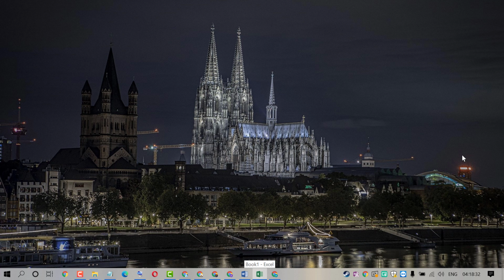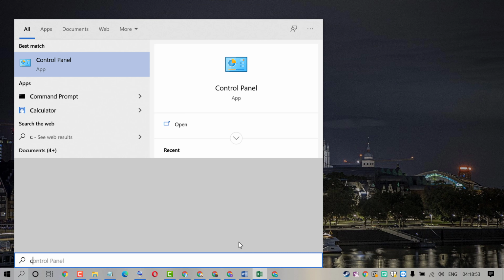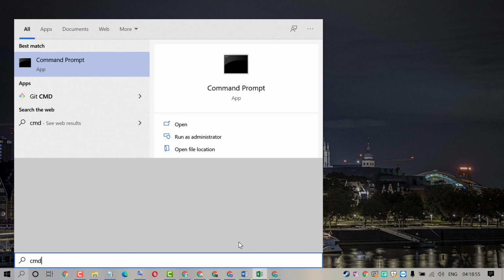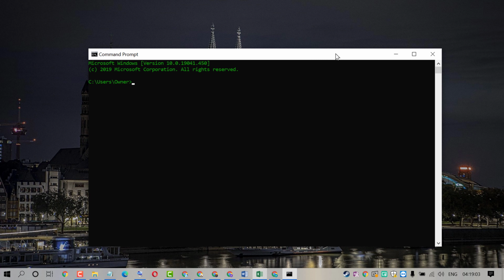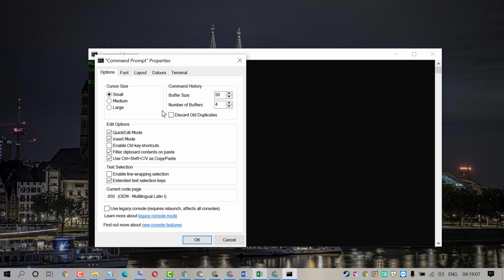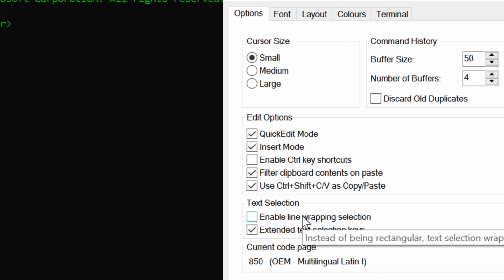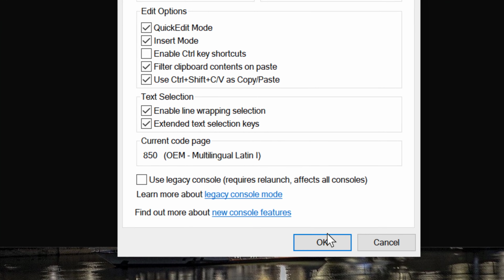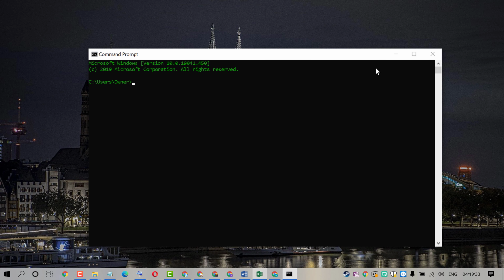How to Enable Line Wrapping Selection in CMD on Windows 10/11